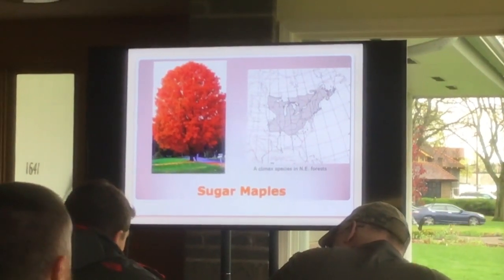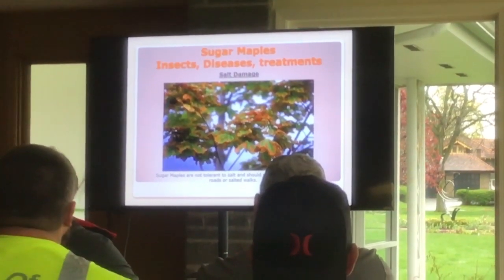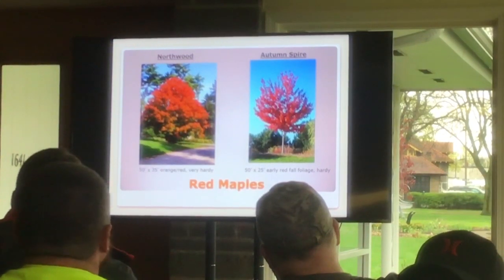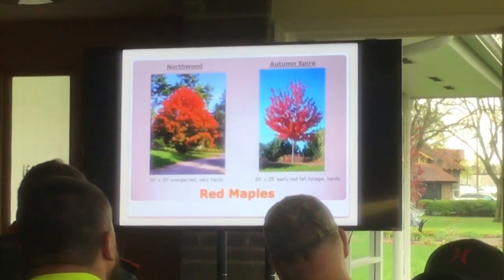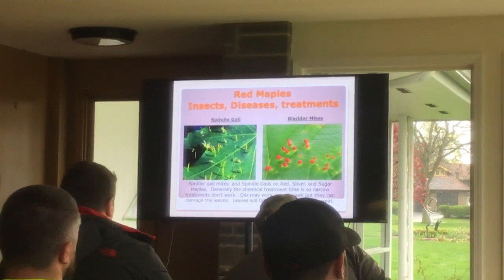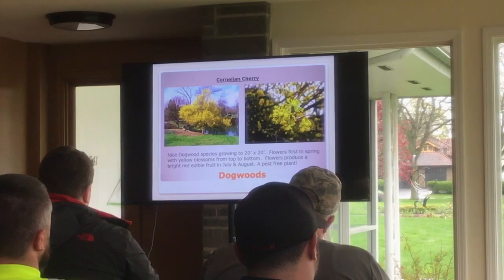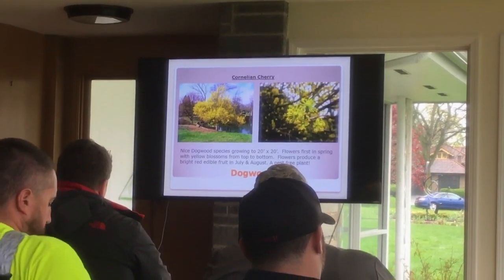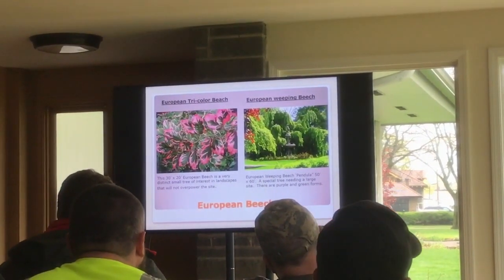2019 Releaf: Tree Selection Part 2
On May 3, 2019 Terry Hawkridge – CNY Conservancy Board of
Directors, Certified Arborist explained how to select the right tree for a space. This video is available as requested by the presenter.